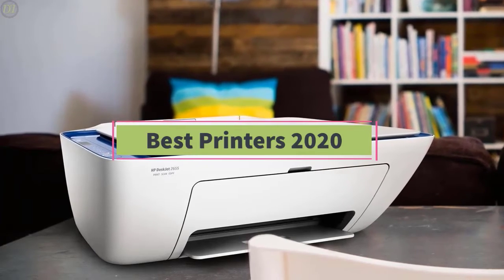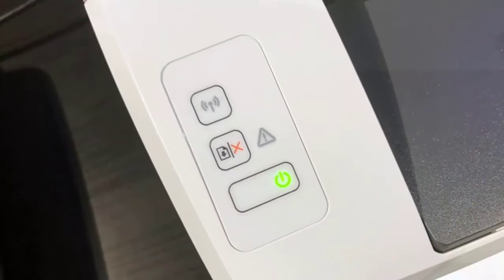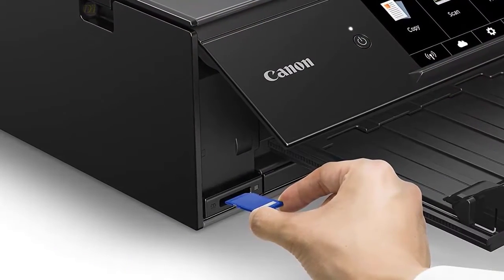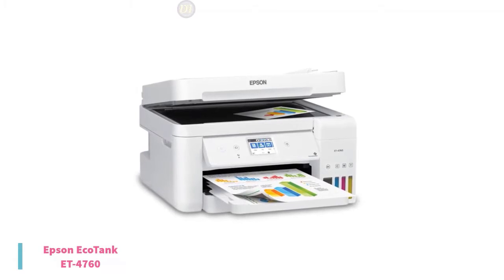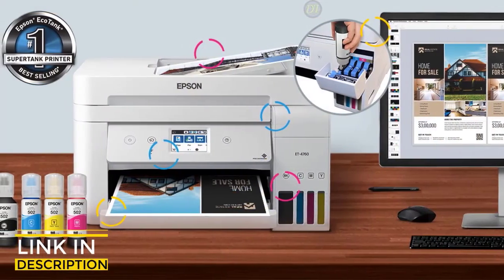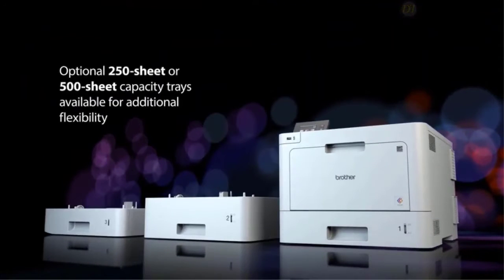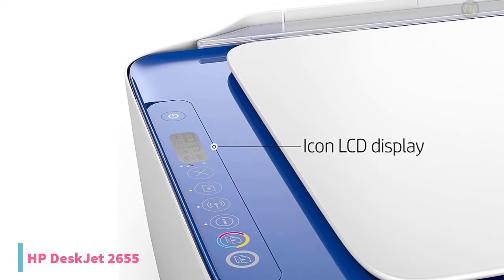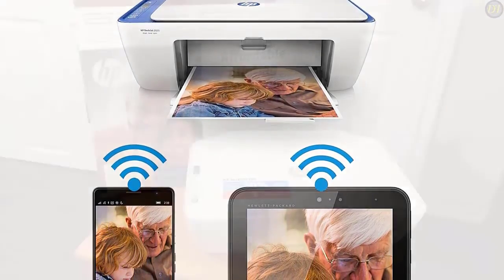5 Best Printers 2020 | Best Printers Review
👉5. HP LaserJet Pro M15w
●Amazon US
●Amazon CA
●Amazon UK
👉4. Canon TS9120 Wireless Printer
●Amazon US
●Amazon CA
●Amazon UK
👉3. Epson EcoTank ET-4760
●Amazon US
●Amazon CA
●Amazon UK
👉2. Brother Laser Printer
●Amazon US
●Amazon CA
●Amazon UK
👉1. HP DeskJet 2655 Compact Printer
●Amazon US
●Amazon CA
●Amazon UK

👉 Best Sellers in Clothing, Shoes & Jewelry
👉 Best Cellphones, Accessories & Devices
👉 Best Sellers in Camera & Photo
👉 Best Sellers in Electronics
👉 Best Sellers in Books
👉 Best Sellers in Home & Kitchen

Try Amazon Free Trials

✅ Try Amazon Prime for Free
✅Try Amazon Home Services
✅Try Prime Discounted Monthly Offering